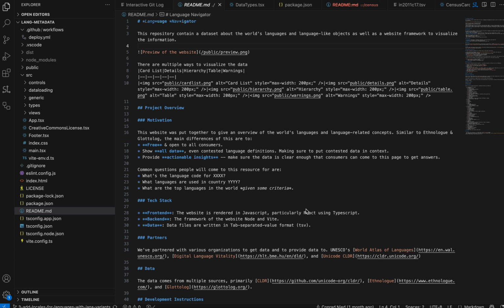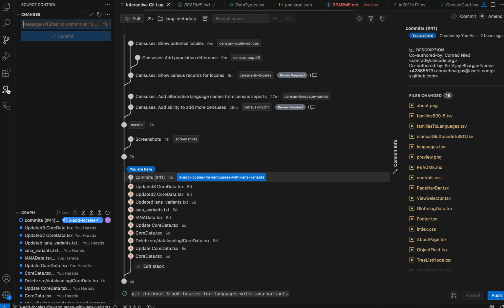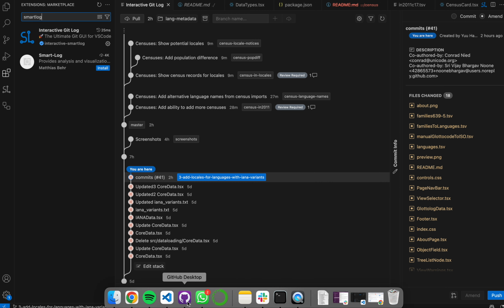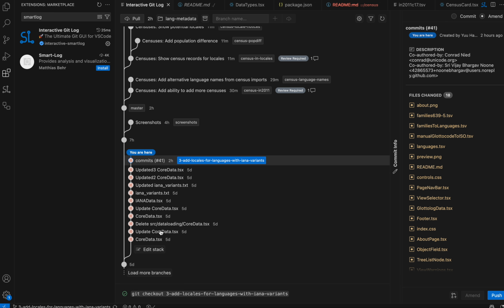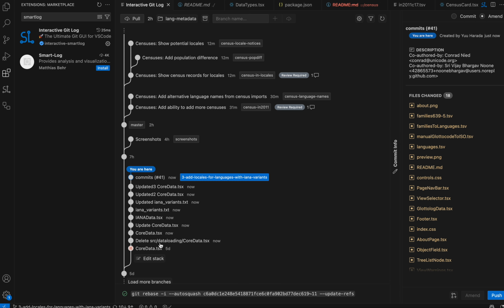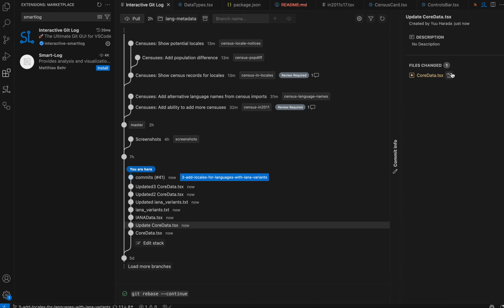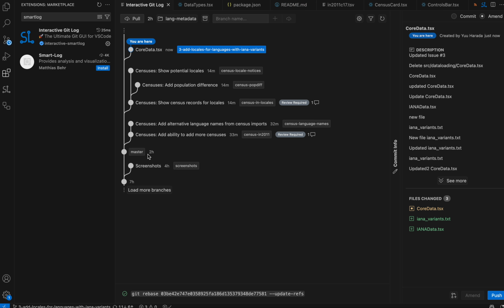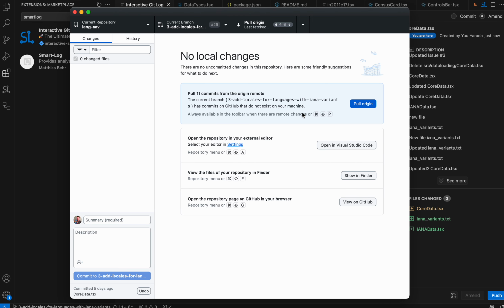Using smart log and merge conflicts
This is a quick video tutorial where I talked about fixing odd starts of git commits to squash it into 1 and to rebase it.